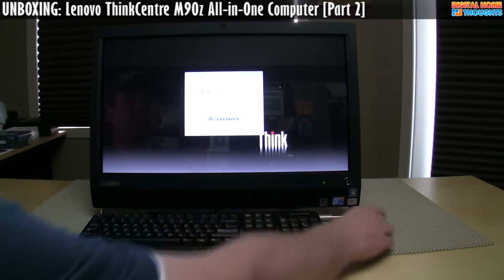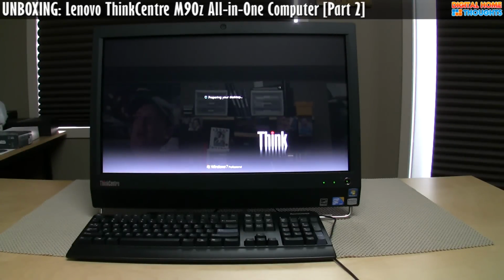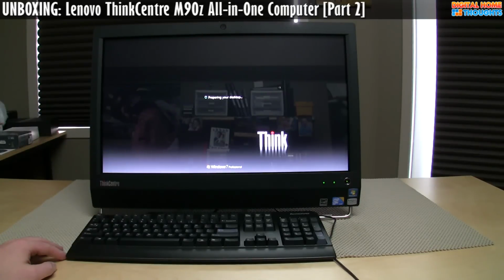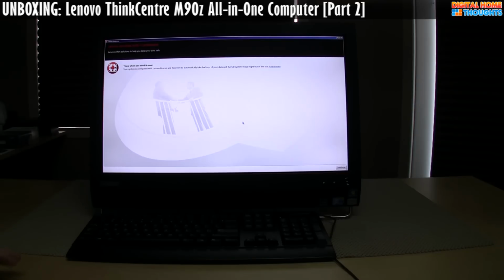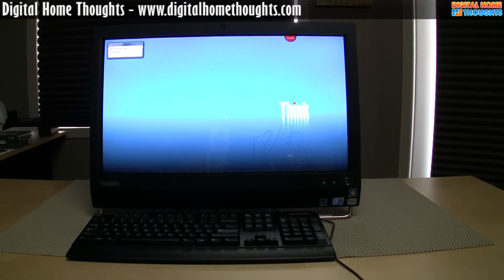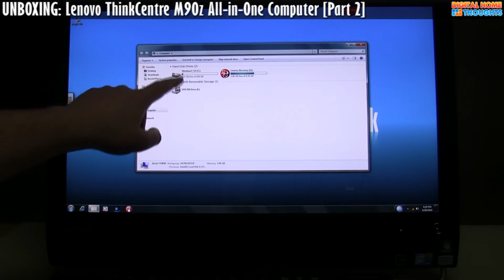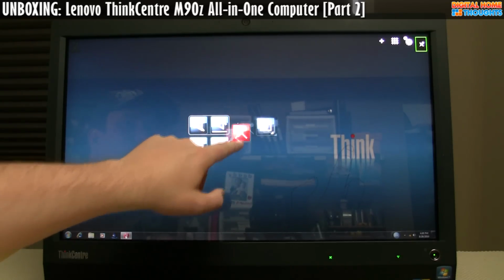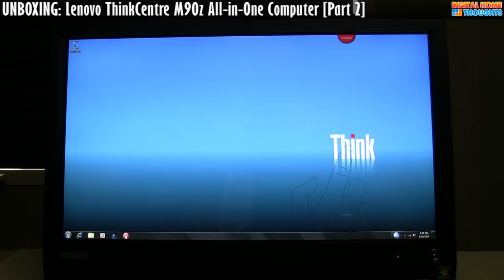UNBOXING: Lenovo ThinkCentre M90z [Part 2]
This is my unboxing and first impressions video (part two) of the Lenovo ThinkCentre M90z all-in-one desktop computer. The M90z features a 23 inch, 16:9, 1920 x 1080 touch screen display, 4 GB of RAM, a 500 GB hard drive, a DVD burner, uses the Intel GMA HD GPU, and is powered by an Intel Core i5 650 running at 3.2 Ghz (with turbo boost up to 3.46 Ghz). The i5 CPU has two cores, and supports hyperthreading, so up to four threads of processing can occur. The M90z I'm reviewing came with Windows 7 Professional 32-bit...which, sadly, means the system can only access 2.8 GB of the 4 GB of RAM. It's a huge waste, and I don't know why Lenovo didn't go with a 64-bit OS. You can order it with a 64-bit OS of course.

Other features on the M90z include gigabit Ethernet, 802.11n WiFi, a 2 megapixel Webcam with a physical privacy screen and dual microphones, six USB ports, DisplayPort out for running a second monitor, VGA input for using the M90z as a display (laptop, gaming console, etc.), an SDHC memory card reader, and audio in/out. It has a three year warranty.

MSRP for this configuration is $1299, but last I checked it could be configured this way for a bit over $800. Check out the Lenovo site for more details.